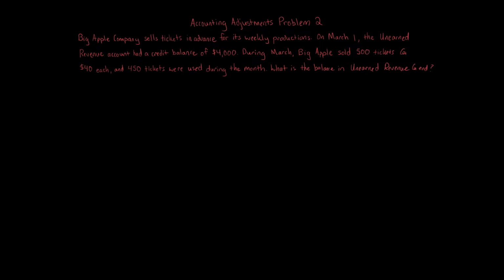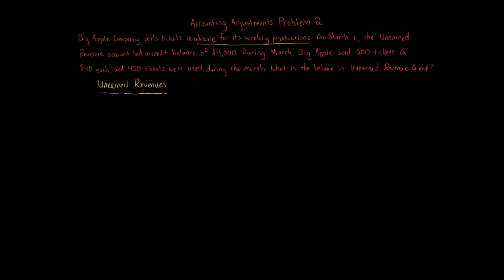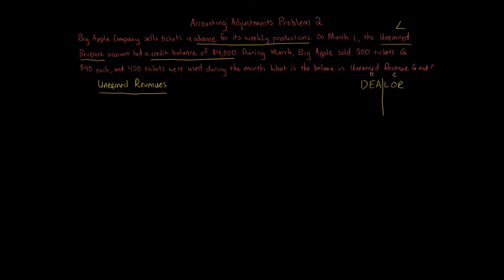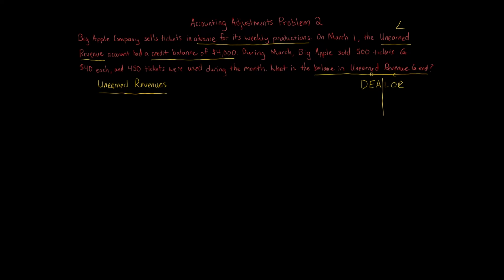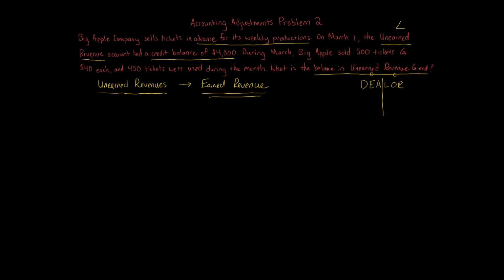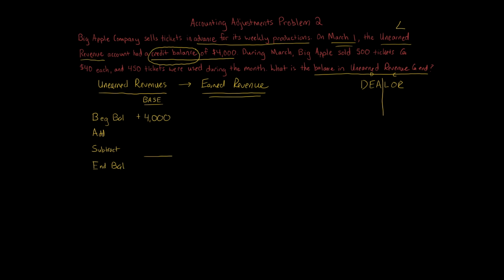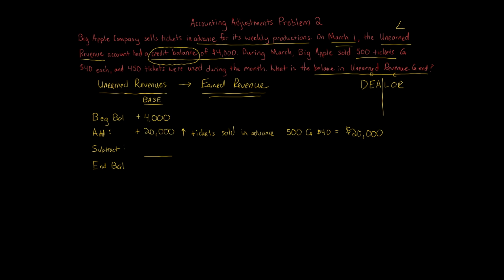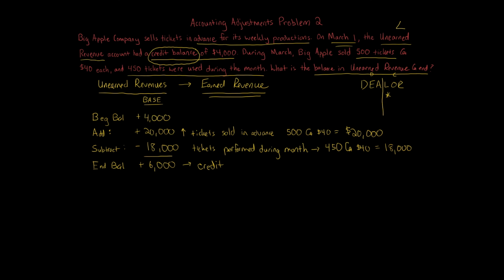Accounting Adjustments Problem 2